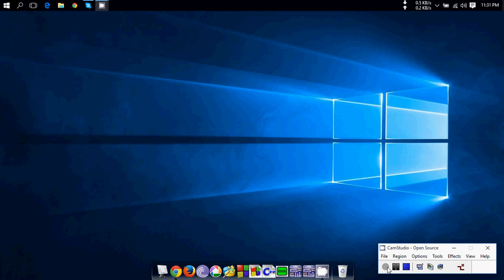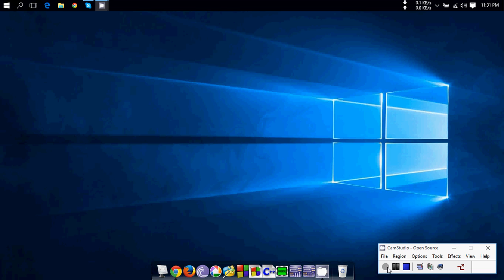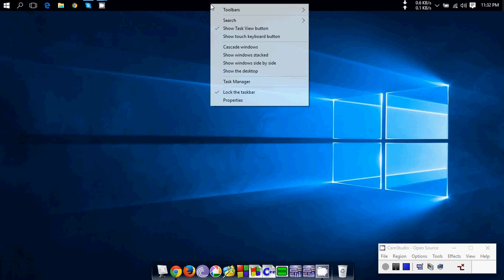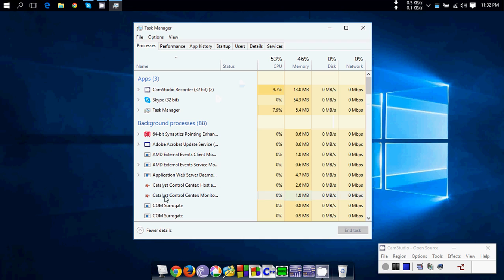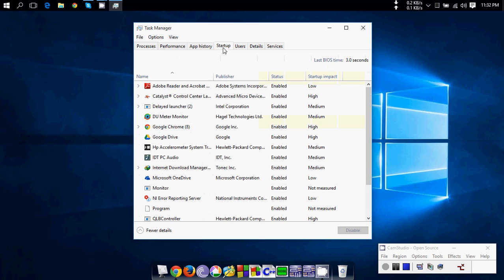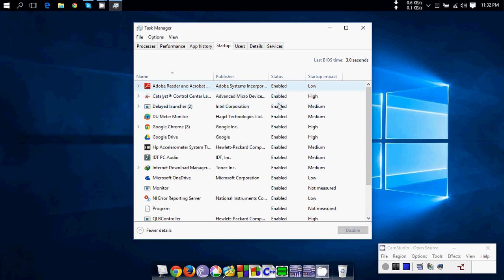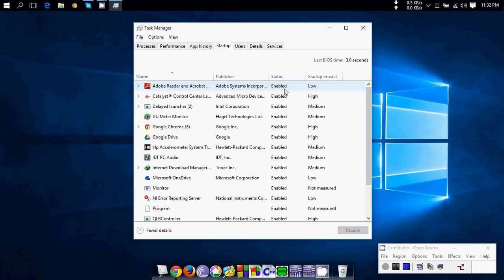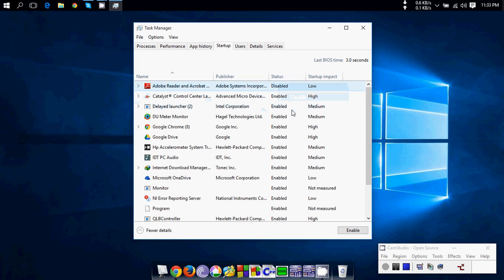Speed up your PC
This is a cool trick to boost up your PC.
It will really Effect.